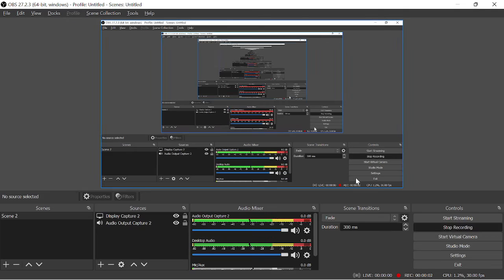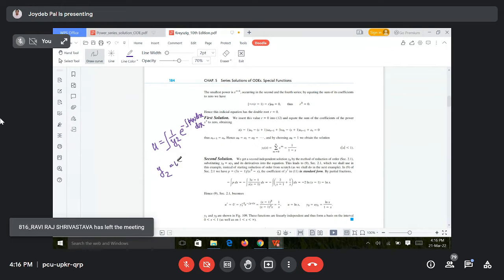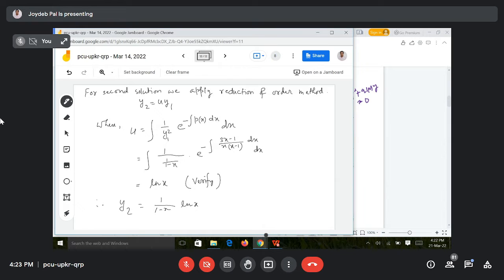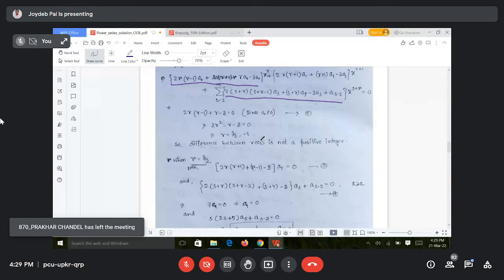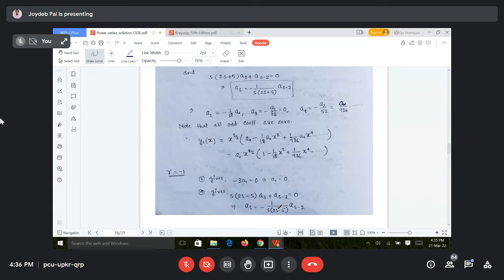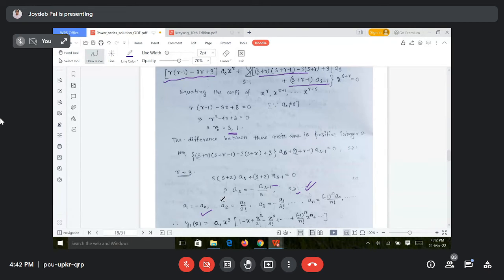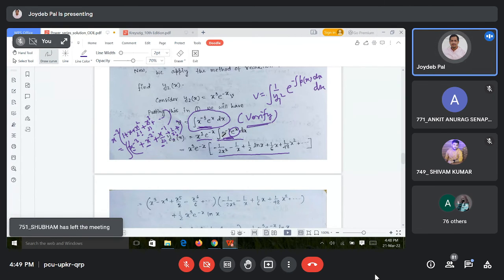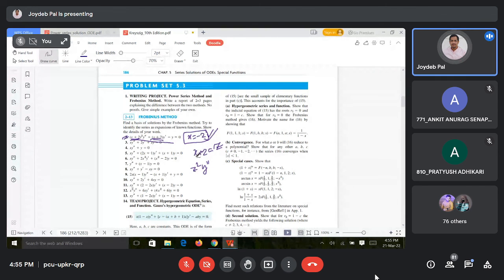MATHS [21ST MARCH,2022 MONDAY]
[21ST MARCH,2022
MONDAY]